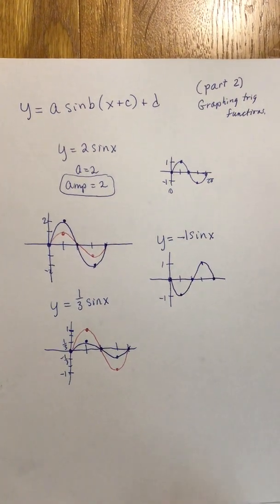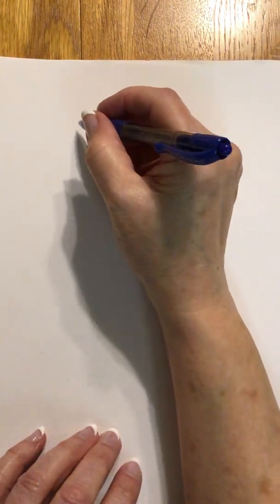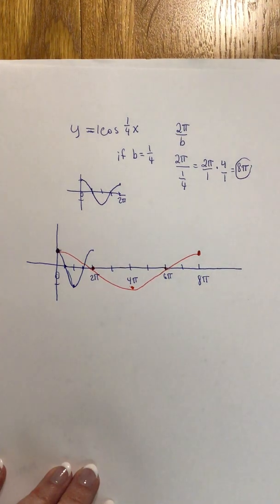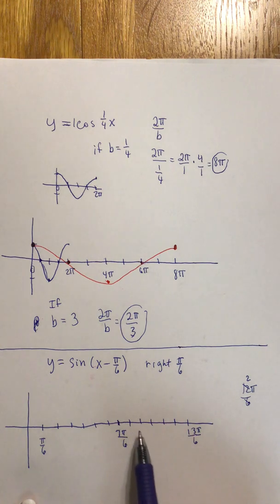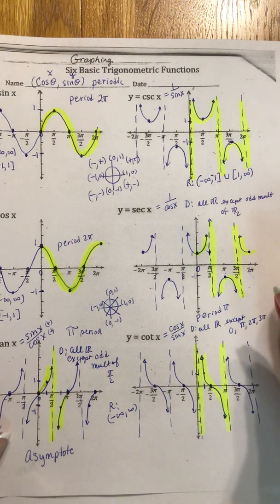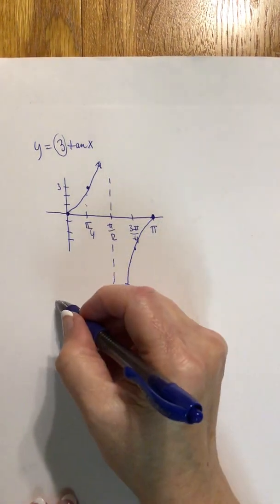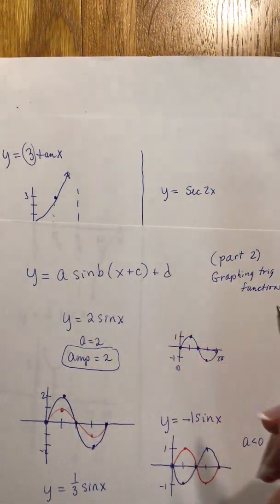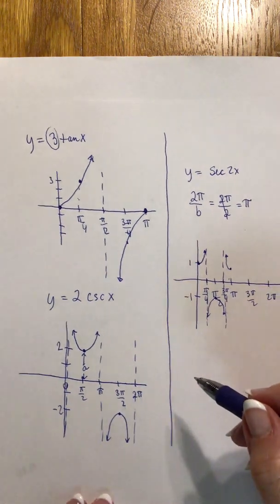Section 5.4 partial notes graphing trig functions part two